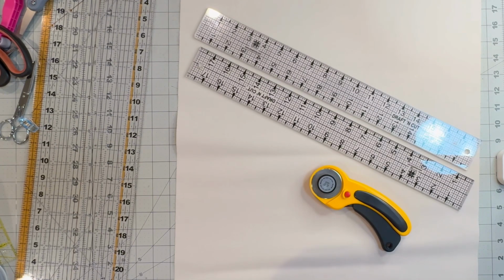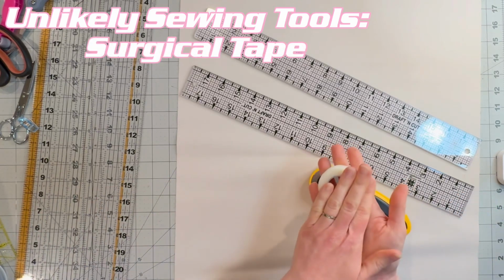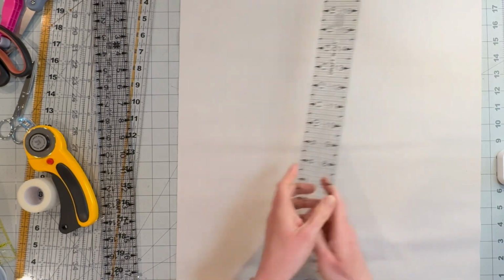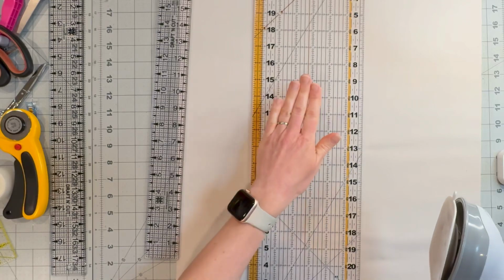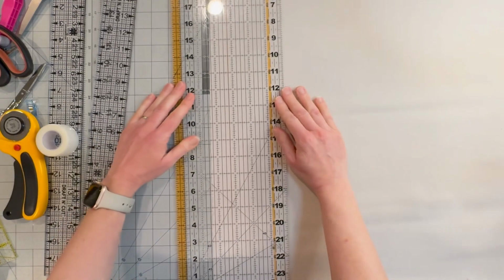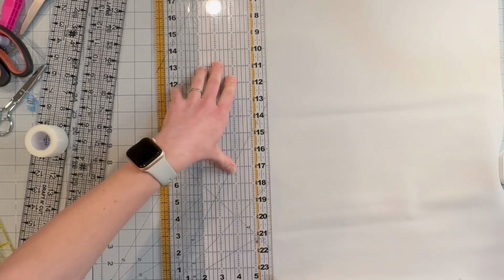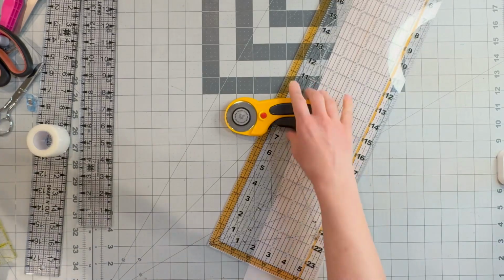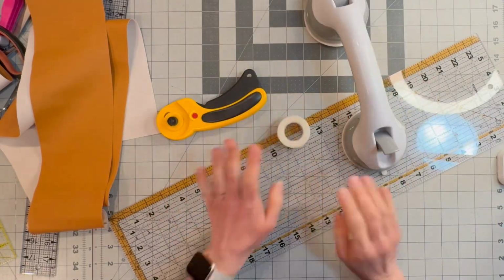Reduce Slipping When Using A Grid Ruler & Rotary Cutter - Unlikely Sewing Tools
If a slipping ruler is a problem for you, or you struggle with strength in your fingers to apply enough downward pressure on your ruler to get a straight cut this first installment of “Unlikely Sewing Tools” may have the answers! I will demonstrate how to use surgical tape and/or a suction cup shower handle to aid in cutting with a rotary cutter and grid ruler.

Surgical tape:

Shower handle: